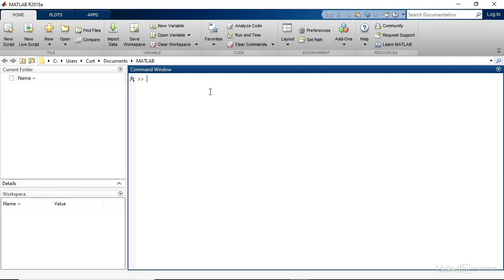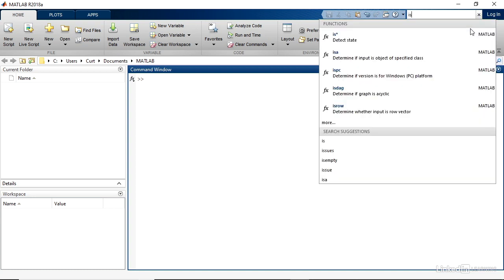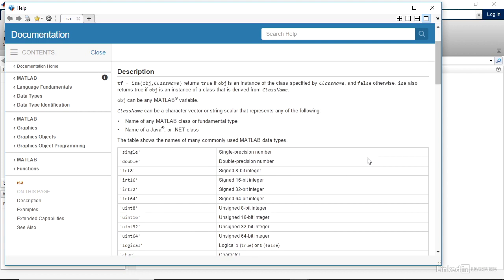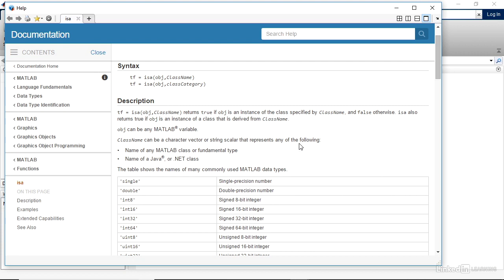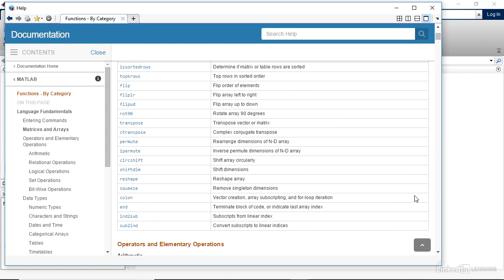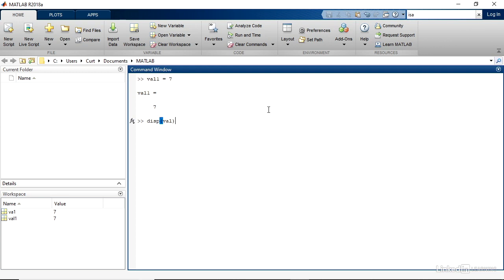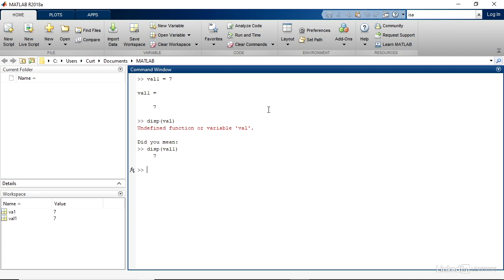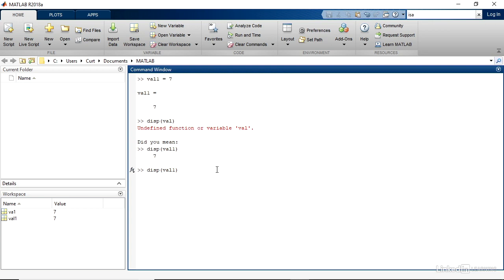10 Get help in MATLAB